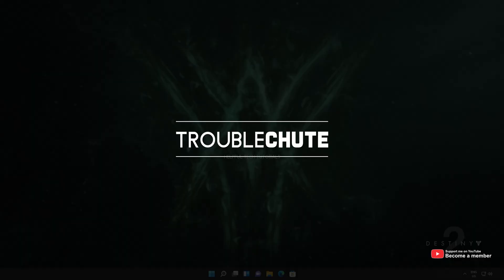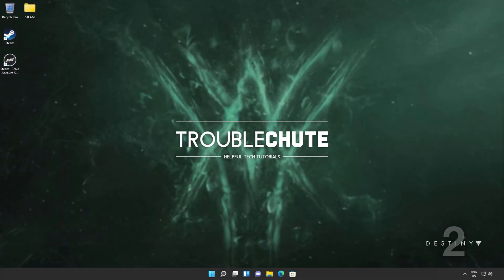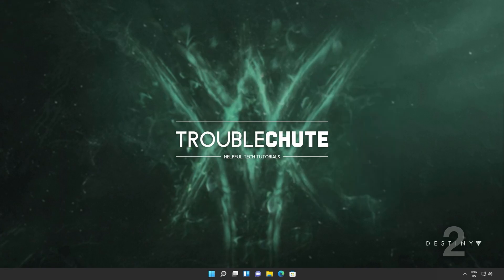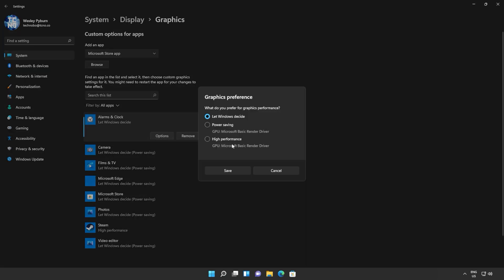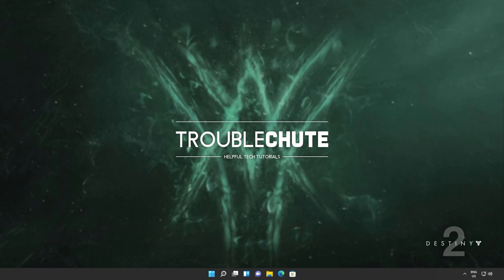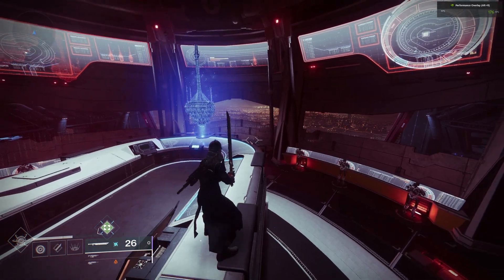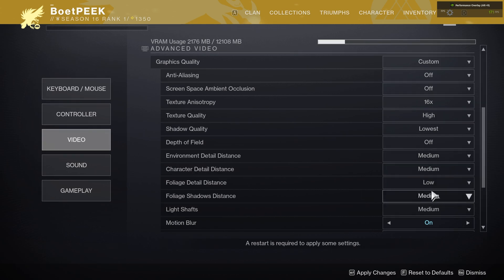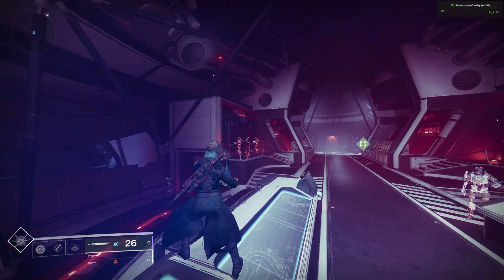Destiny 2 | BEST Optimization Guide | Windows 11 | Max FPS | Best Settings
Playing Destiny 2? Want more FPS out of your game? Don't worry, there are a lot of small changes and tips you can use to get the most out of your game. By the end, you should have a high, smooth FPS with this best settings optimization guide!

Timestamps:
00:00 - Explanation
00:30 - Update Windows & GPU
00:55 - Cleaning temp files, cache
02:21 - Windows: Ultimate Power Mode
03:11 - Optimize Startup & Background Apps
04:29 - Optimize overlays
04:55 - Locate game files
05:18 - Fullscreen Optimizations & DPI settings
06:12 - GPU Scheduling & Laptop force performance GPU
07:02 - Enable Game Mode, Game Bar & Disable Capture
07:41 - GPU or CPU limited?
08:05 - Disable Hardware-acceleration in other programs
08:50 - CPU Limited? Turn UP in-game graphics settings to balance
09:30 - Launch options for Destiny 2
10:00 - Optimize Destiny 2 Settings